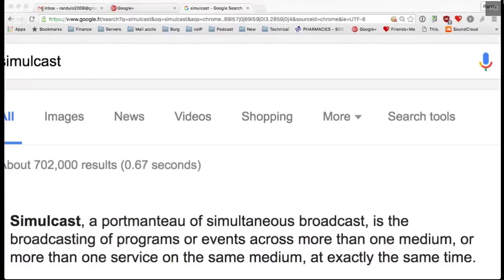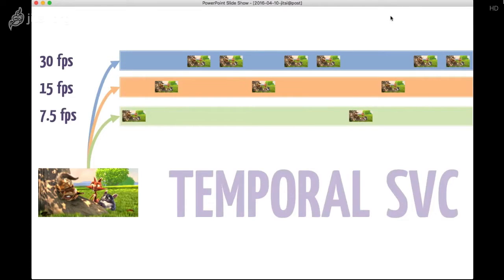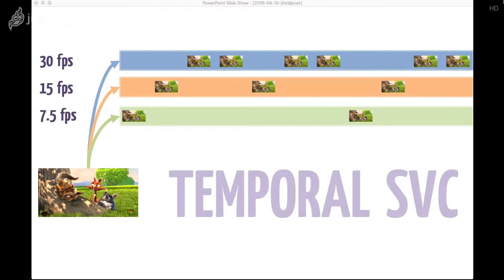VUC592 Edited - Jitsi Video Bridge